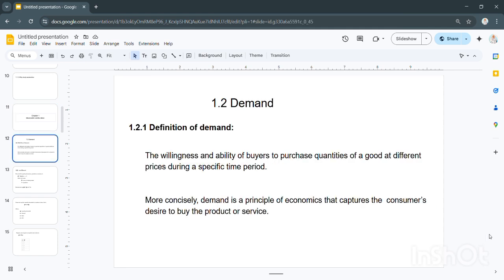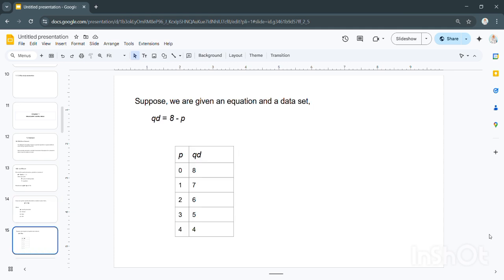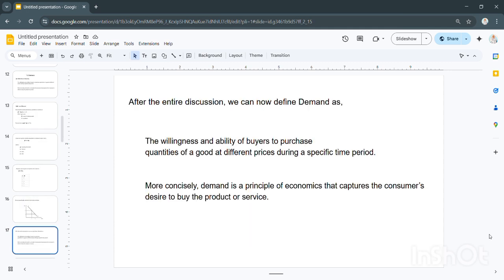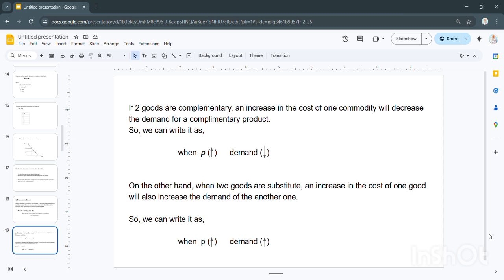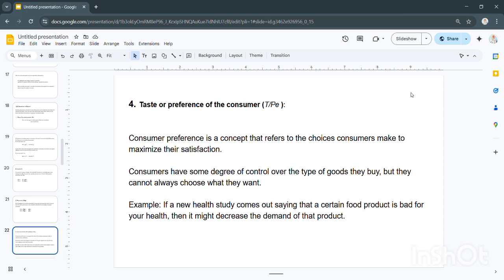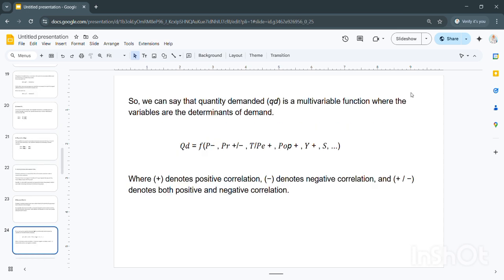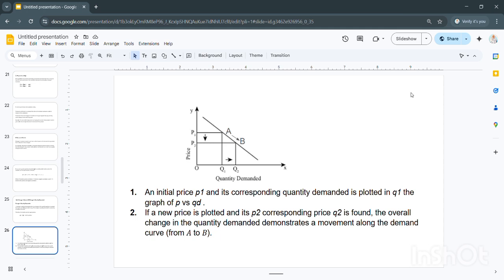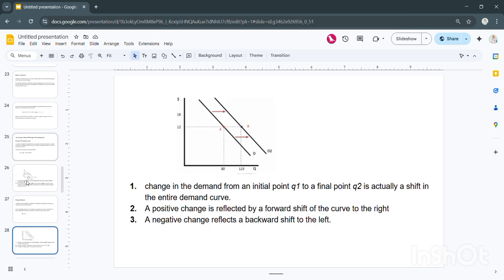Chapter 1 Demand, Supply and Equilibrium Explanation of Demand